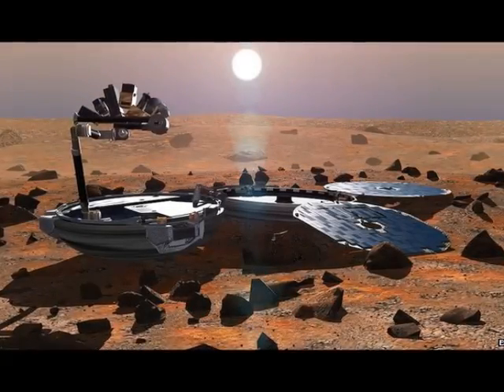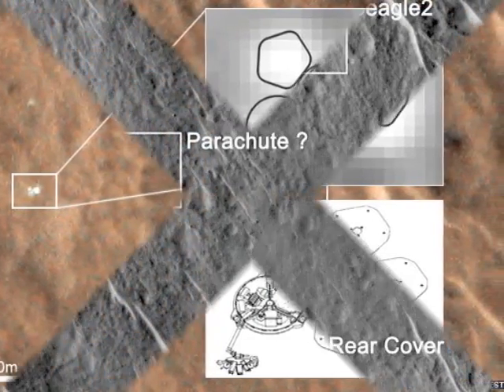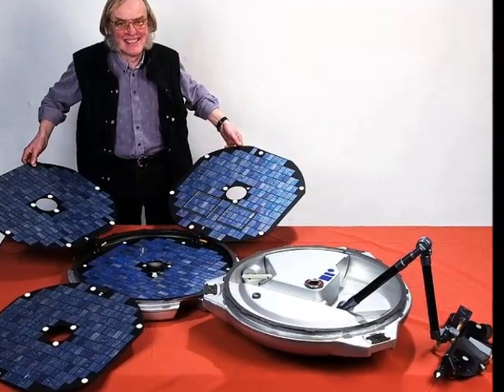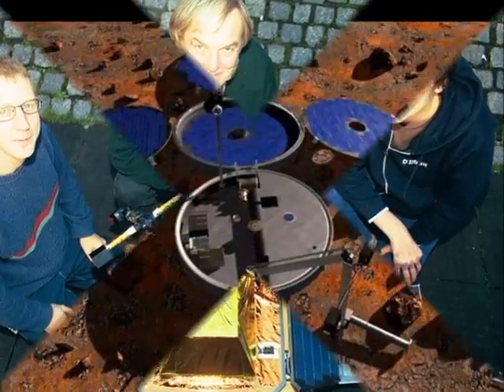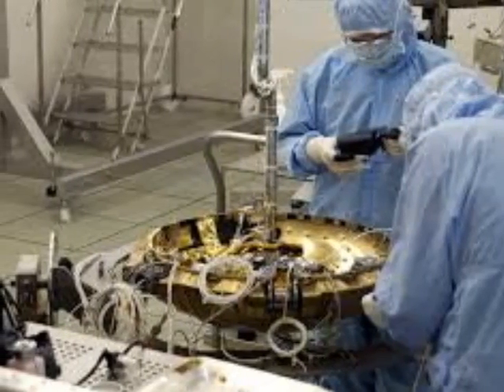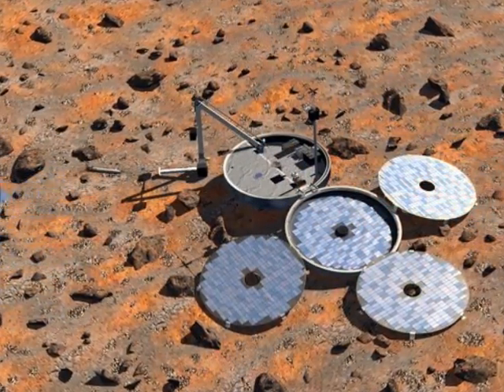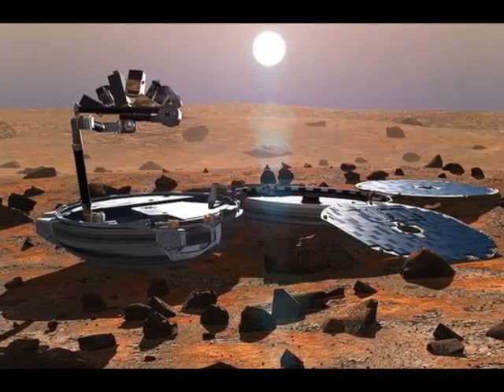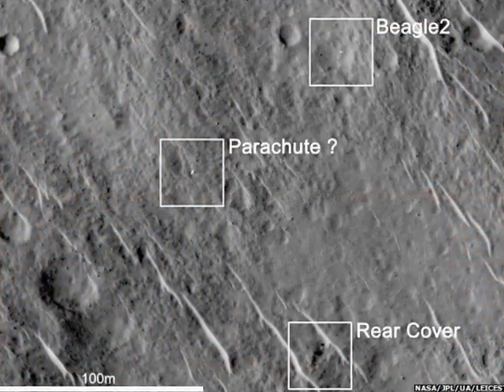Lost Beagle2 probe found 'intact' on Mars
The missing Mars robot Beagle2 has been found on the surface of the Red Planet, apparently intact.

High-resolution images taken from orbit have identified its landing location, and it looks to be in one piece.

The UK-led probe tried to make a soft touchdown on the dusty world on Christmas Day, 2003, using parachutes and airbags - but no radio contact was ever made with the probe.

Many scientists assumed it had been destroyed in a high-velocity impact.

The new pictures, acquired by Nasa's Mars Reconnaissance Orbiter, give the lie to that notion, and hint at what really happened to the European mission.

Beagle's design incorporated a series of deployable "petals", on which were mounted its solar panels.

Missing Beagle 2 probe found 'partially deployed' on surface ...
Lost Beagle2 probe found 'intact' on Mars - Armenian News ...
Lost Beagle2 probe found 'intact' on Mars (bbc.co.uk ...
Hacker News - Lost Beagle2 probe found 'intact' on Mars ...
Beagle 2 Spacecraft Has Been Found Intact On Mars, 11 ..
Dogged Beagle 2 probe found on Mars after a decade of ..
Long-lost space probe Beagle2 found on Mars: UK agency ...
Lost Beagle2 probe found 'intact' on Mars – BBC News .
Evidence of Beagle 2 probe found on Mars? (ABC News in ...
Britain's lost Mars probe been found after 11 YEARS ...
Do beagles dream of little green sheep?
Exploring the Red Planet - European Space Agency - Mars ..
Lost in space: the signal from our mission to find life on Mars ...